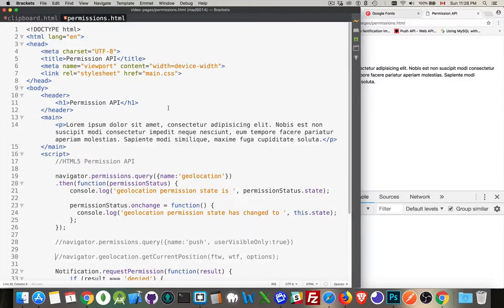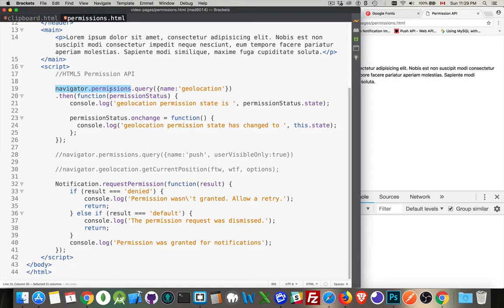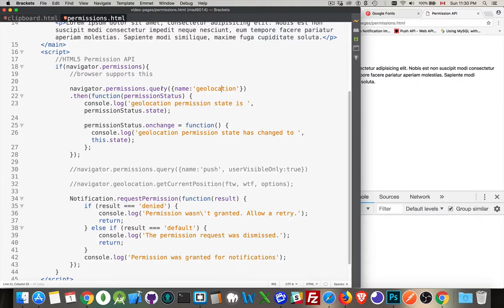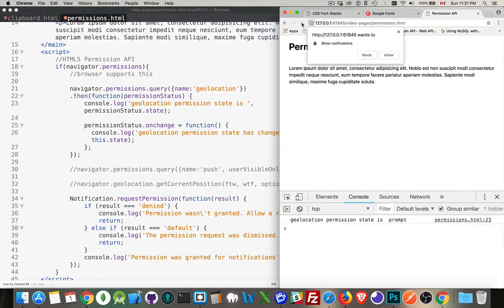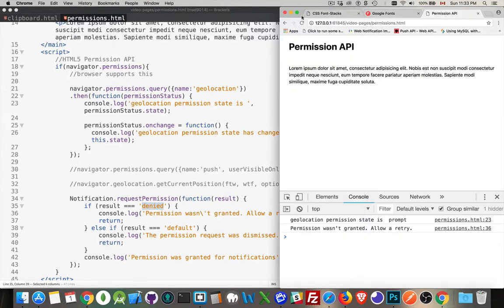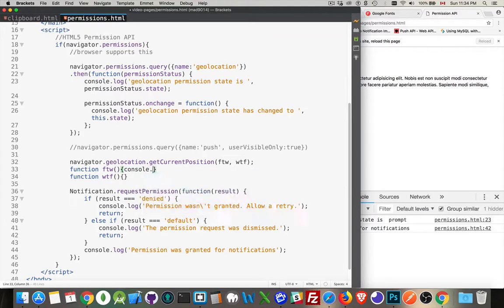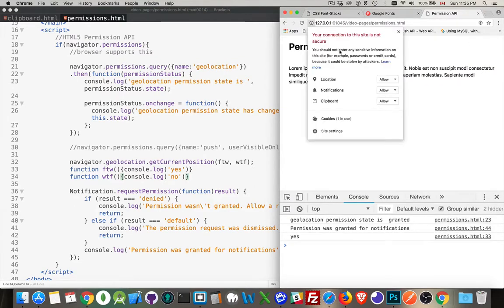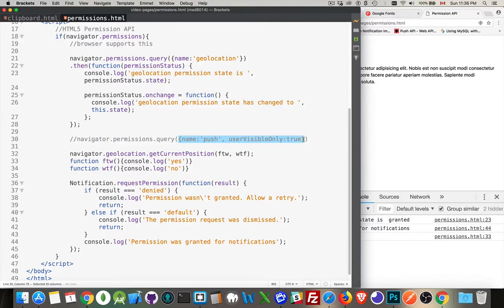HTML5 Permissions API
There is a new HTML Permissions API that uses Promises to let users set browser permissions in their browser for things like Geolocation and Notifications.

Currently only supported in Chrome and Firefox...